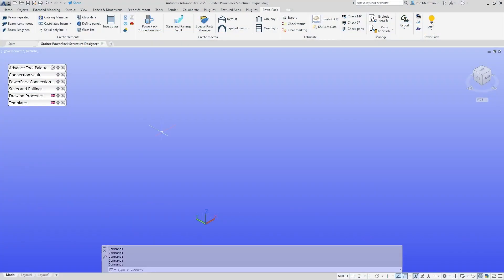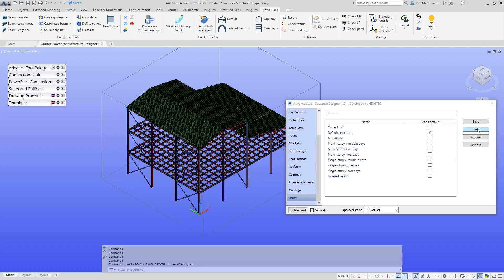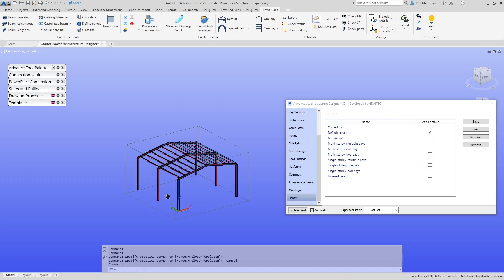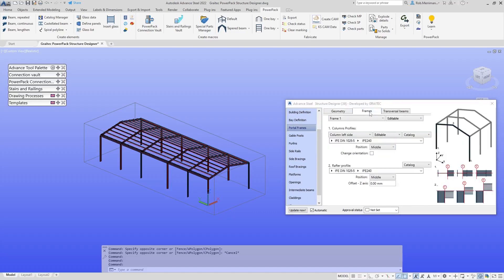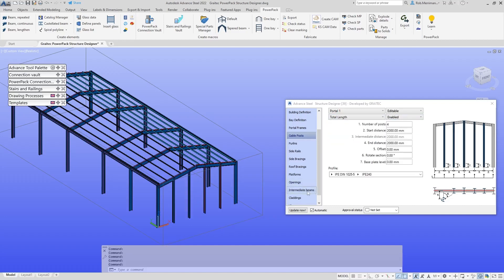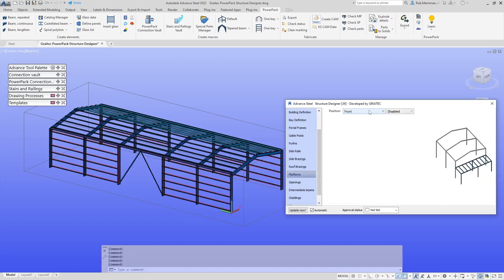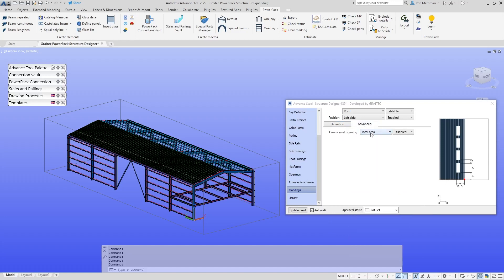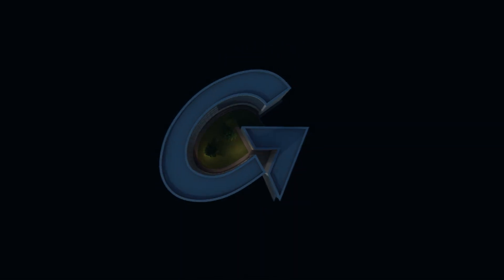PowerPack for Advance Steel | Structure Designer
The Steel Structure Designer, incorporates an extensive range of building definitions and tools enabling users to configure complete structures in seconds, from standard building shapes used in industry (platforms, steel halls), to more complex models, such as office buildings or structures with curved roofs, in seconds.

Designed to save you considerable time and money, the functionalities of the Steel Structure Designer is able to run across multiple platforms including Autodesk® Advance Steel (as part of PowerPack for Advance Steel) and GRAITEC Advance Design, enabling flexible and intelligent BIM workflows.

For more information about the PowerPack for Advance Steel Structure Designer, please use the following

Alternatively, check out our Twitter, Facebook, and LinkedIn accounts too for daily blog posts, news, tips and trick on Autodesk and Graitec Products.